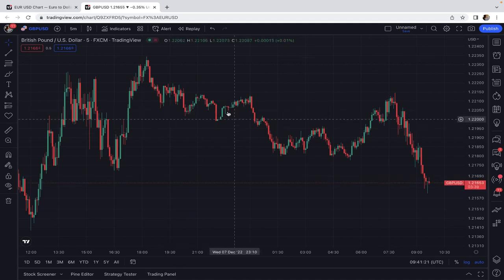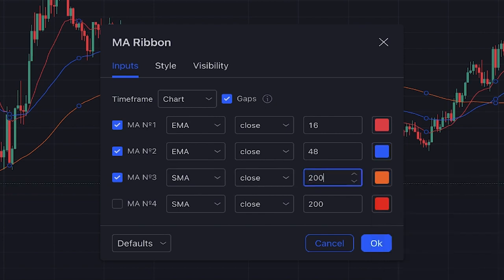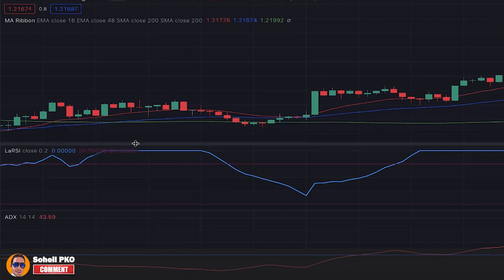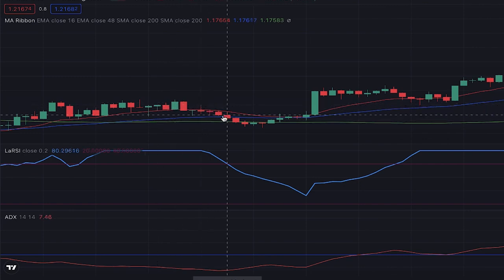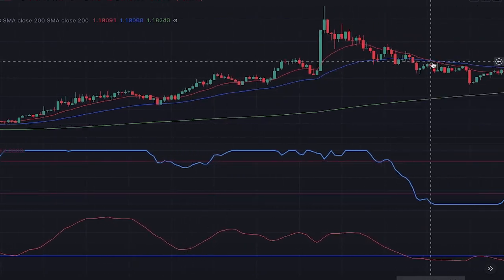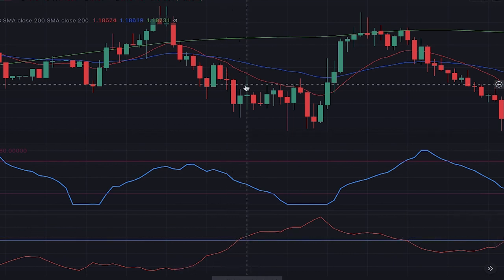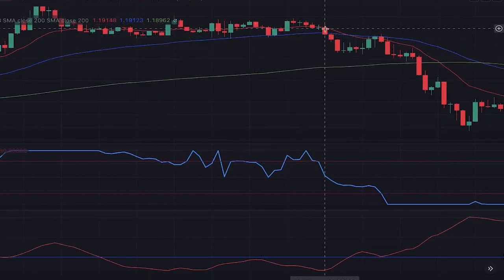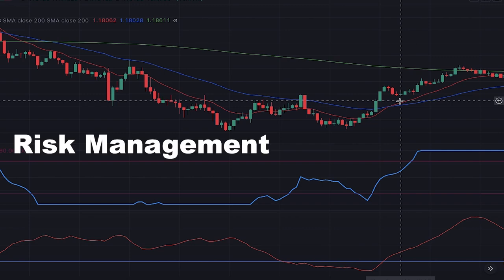This Scalping Strategy is Unbelievable The Best and Most Profitable Scalping Strategy